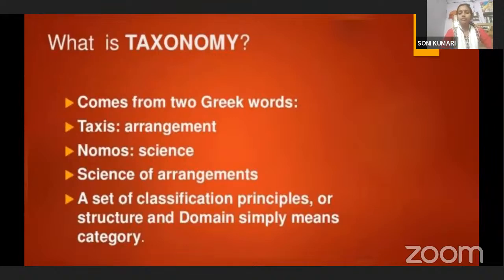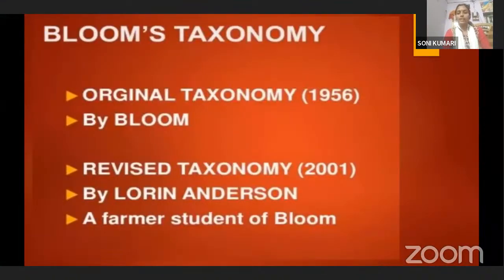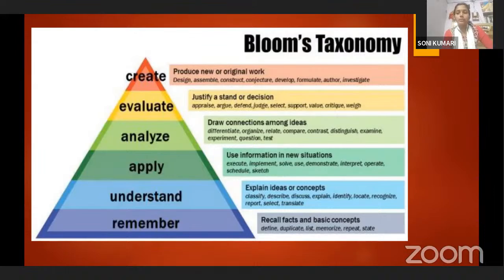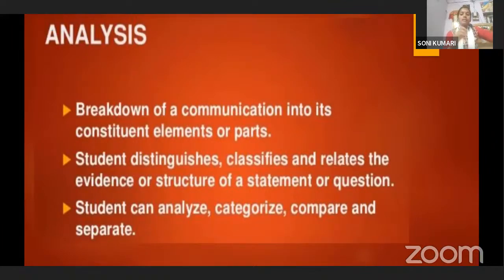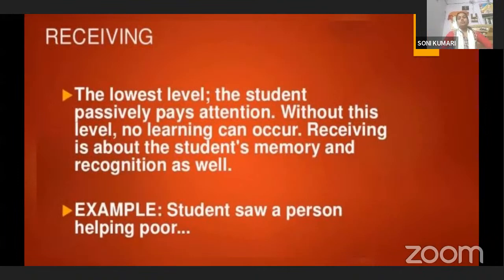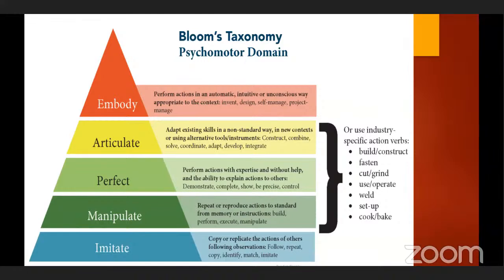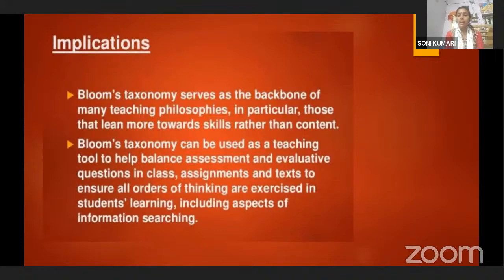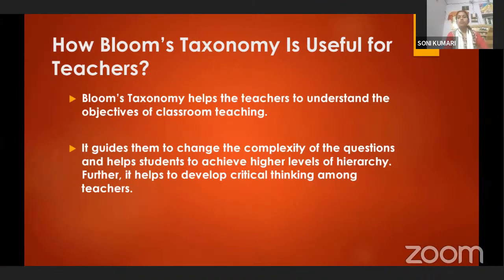Bloom's taxonomy and it's Significants